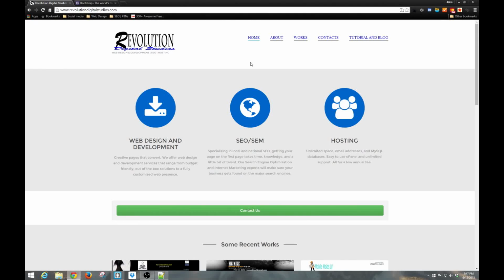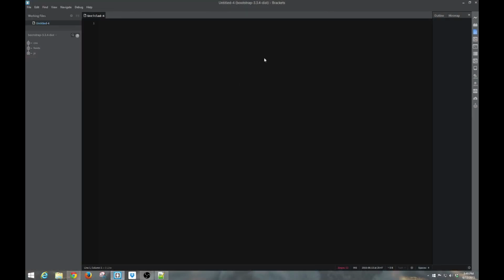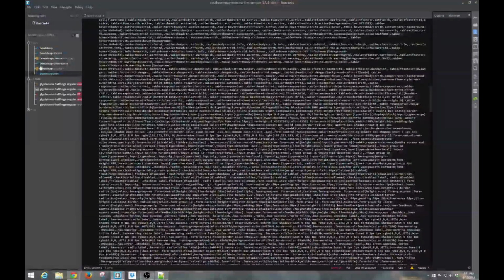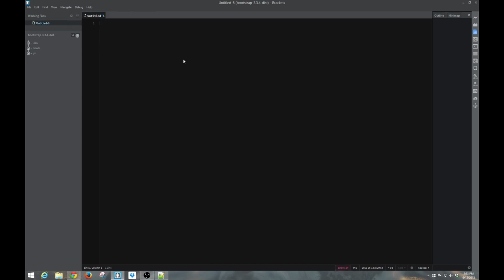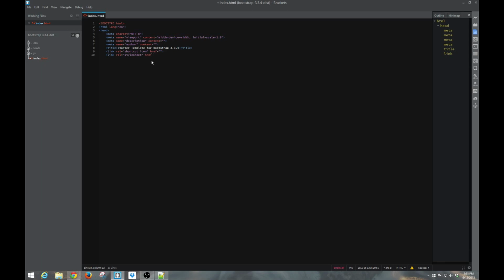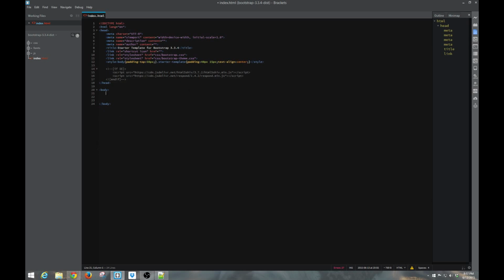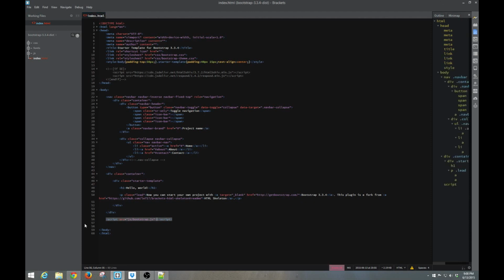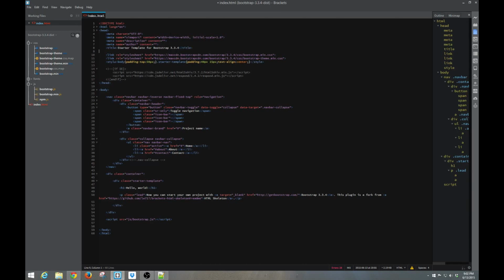Getting Started With Bootstrap 3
In this web design tutorial, we will see how to get a web design project ready using Twitter's responsive framework Bootstrap 3.

for your next web design and SEO project.